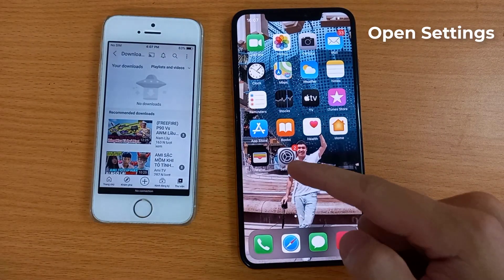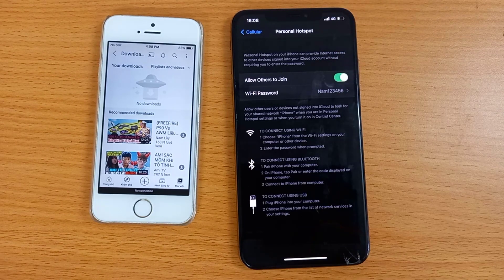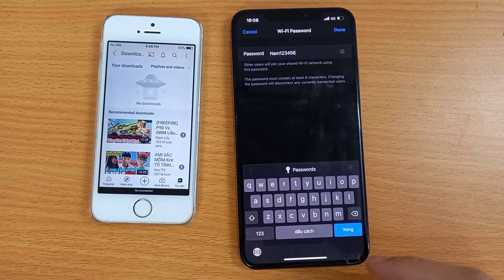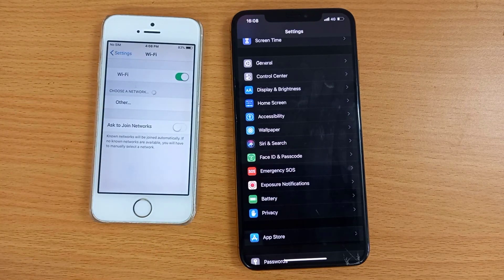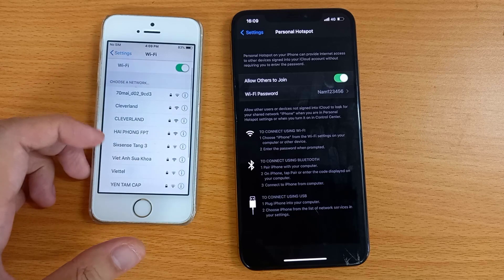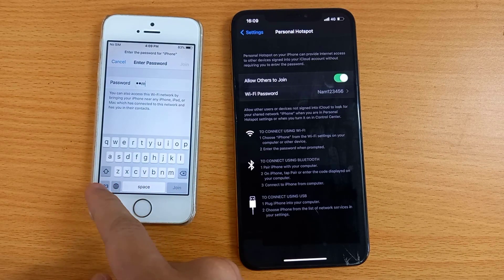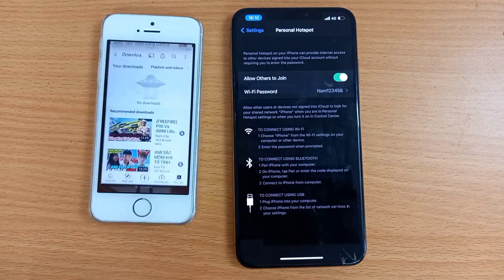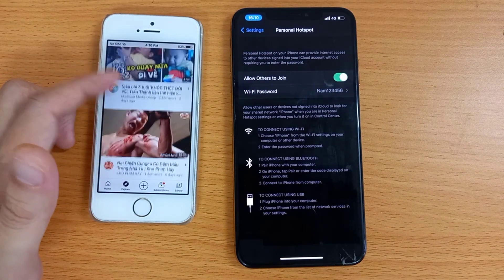How To Share WiFi from iPhone to iPhone 2022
This video will show you how to share wifi from iPhone to iPhone. Make sure that your device, the one sharing the password is unlocked and connected to the internet.
1. To do that, open Settings.
2. Tap Cellular.
3. Turn on Cellular Data.
4. Now Turn on Personal Hotspot and set up it.
5. Turn on Allow Others to Join.
6. Enter Wifi password.
7. On the second iPhone, turn on Wi-Fi and then connect the Wi-Fi network.